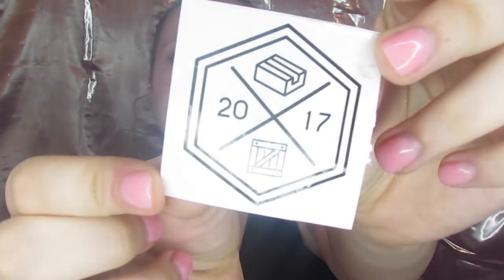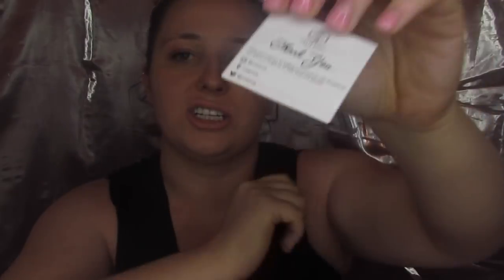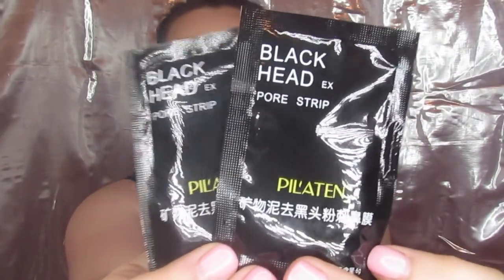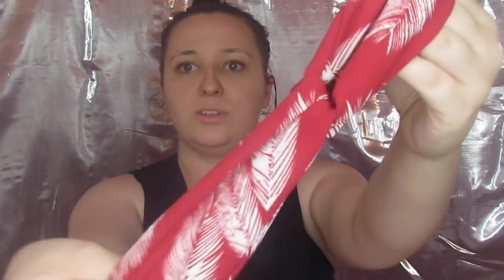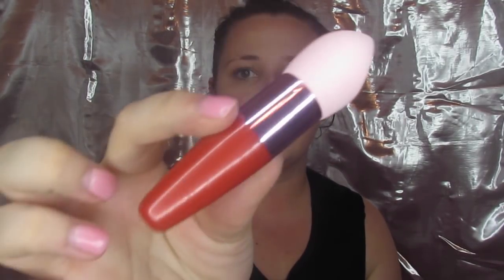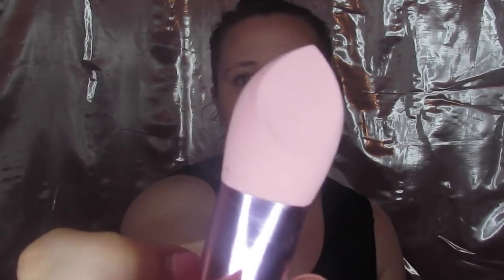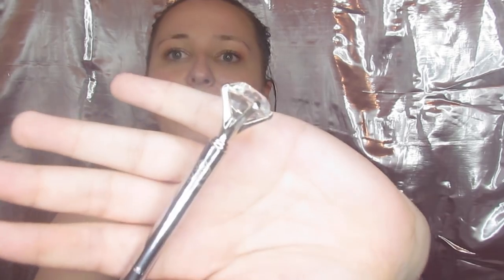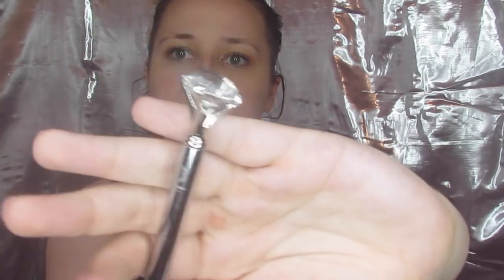FREE SUBSCRIPTION BOX?!?! | CRATEFINDS | MAKEUP FLO